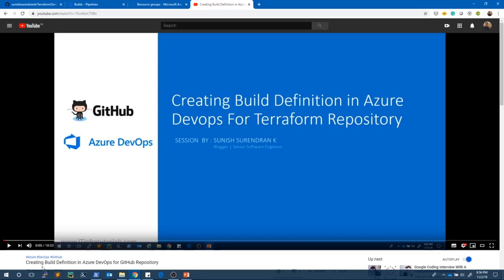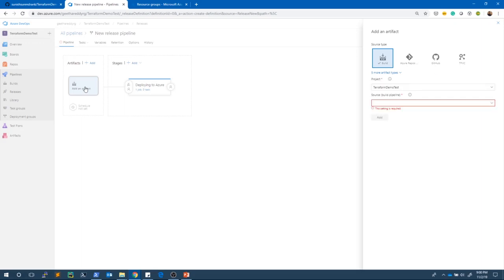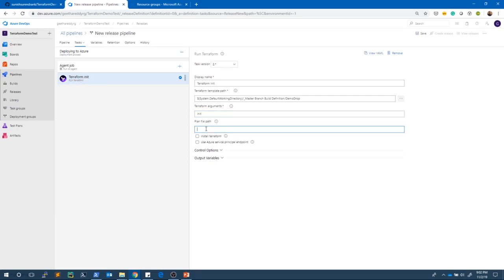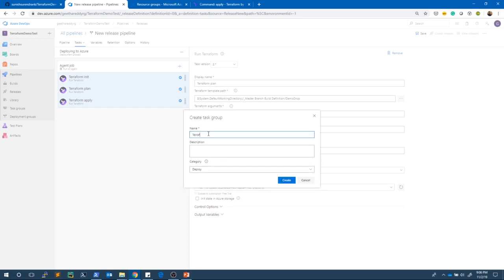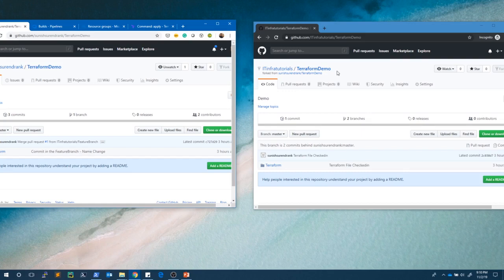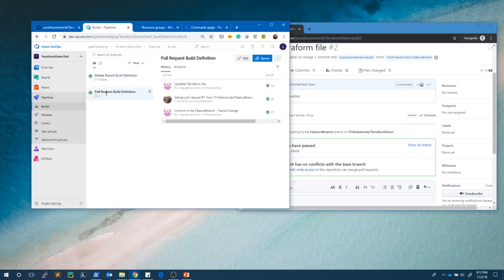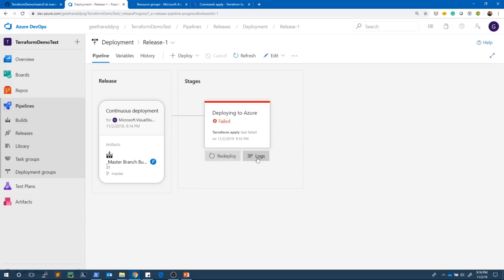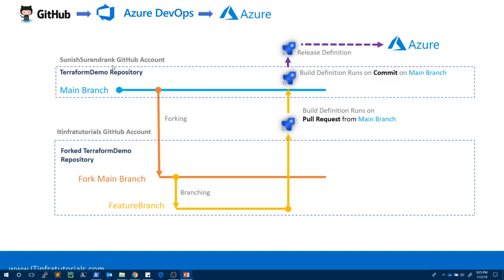Creating Release Definition in Azure DevOps to deploy Terraform to Azure